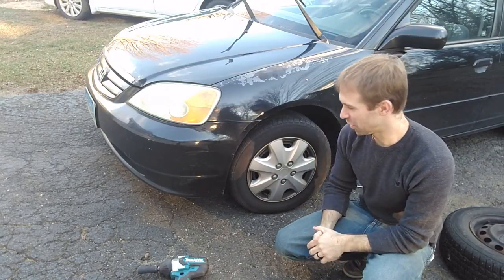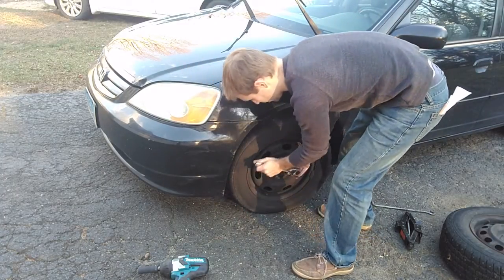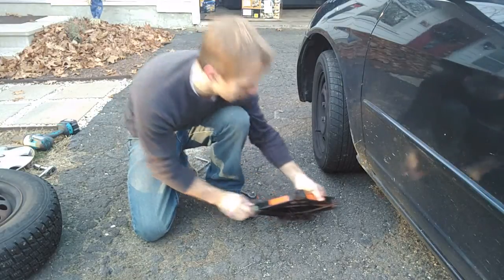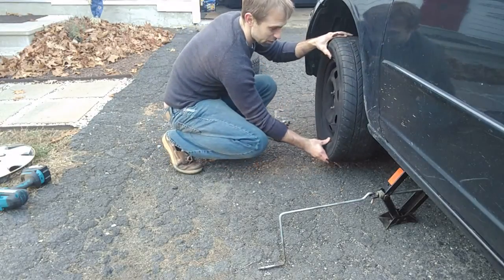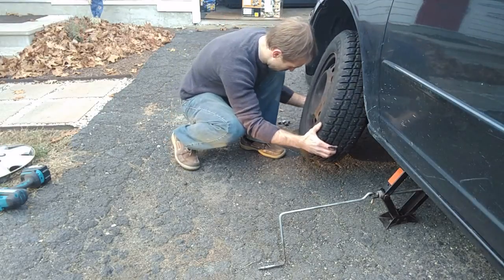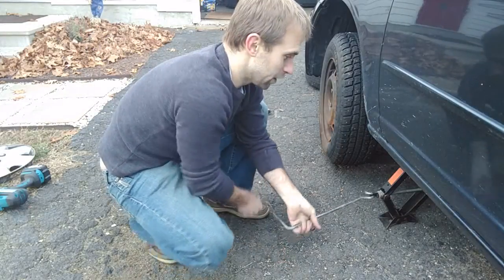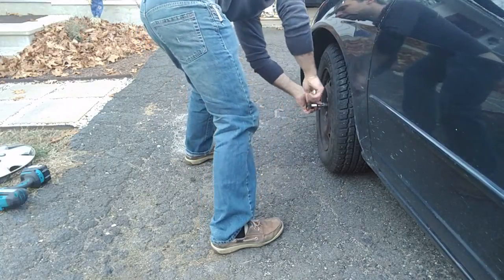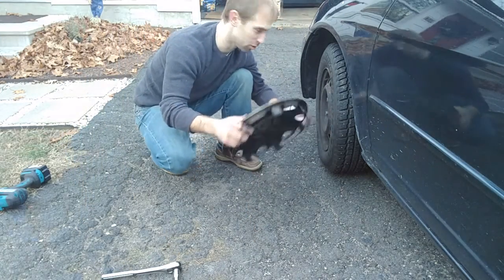how to change a flat tire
this does not cover all cases but hopefully its helps a few people!